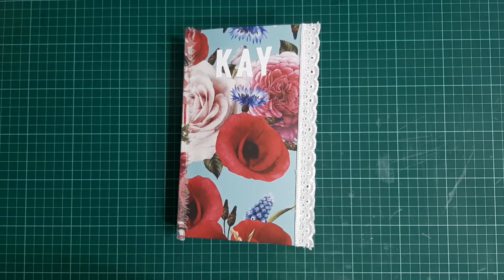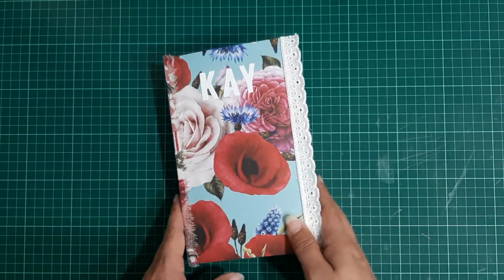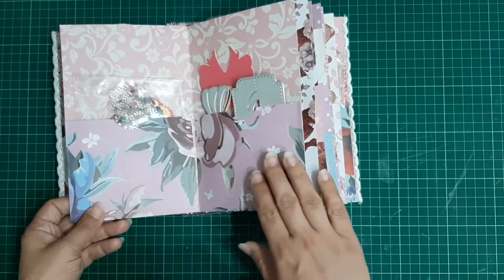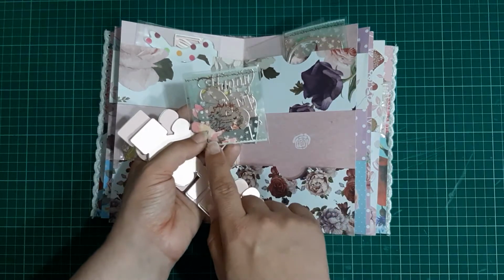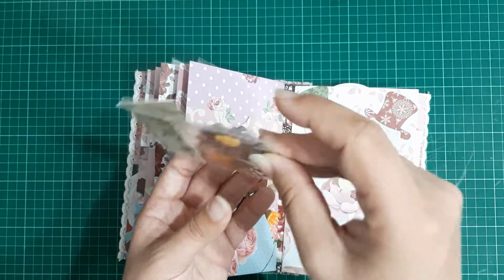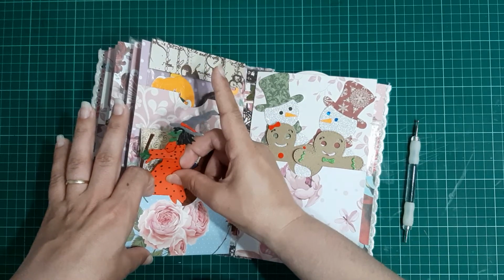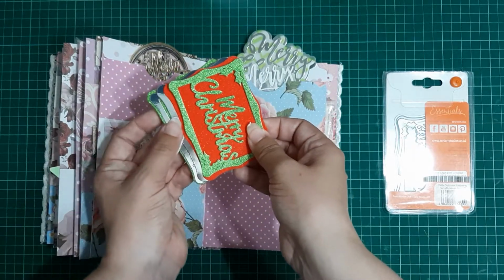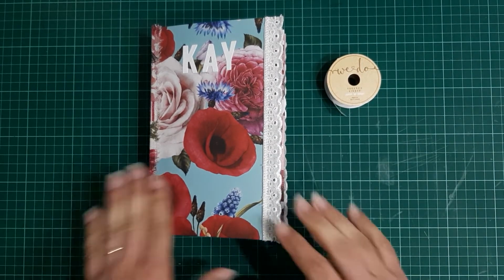Projects Share - Ephemera Folder Book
Hi all
This is what I made for the lovely Kay (Kazeekins1). I was inspired by the lovely Angie, who did a 3 part tutorial on one. Thank you.